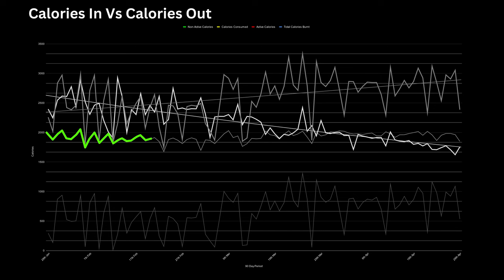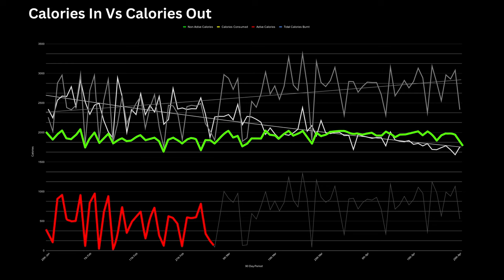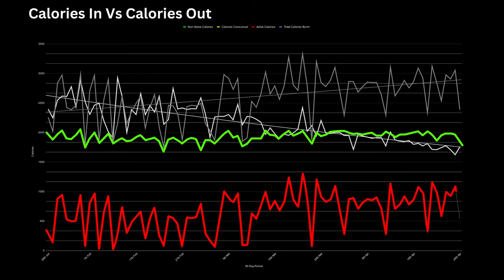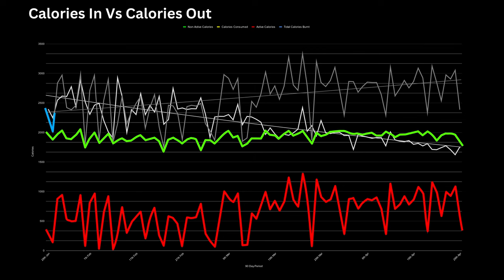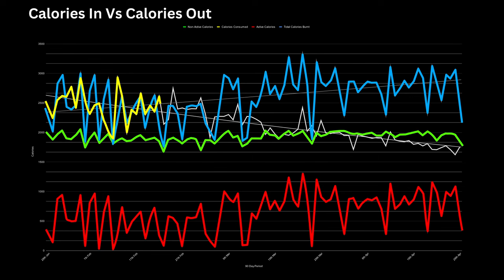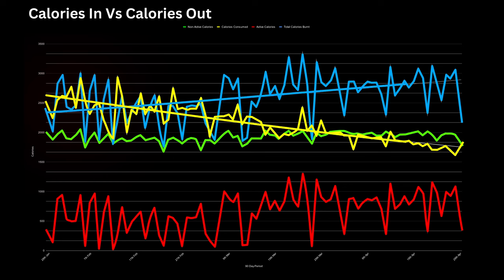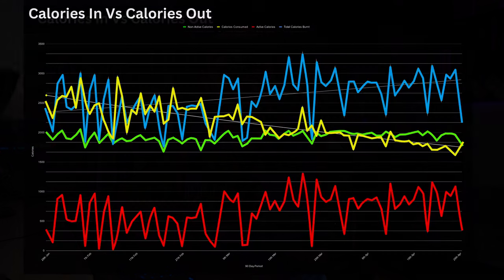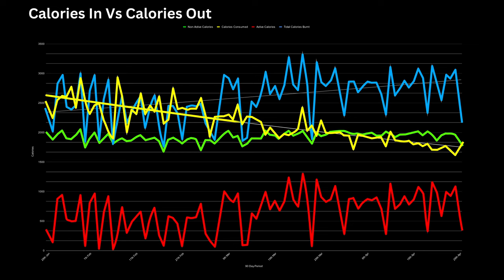Your No BS Guide To Losing Fat Fast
This is the exact strategy that I consistently use to lose 30 lbs in just 90 days—No BS.

Using a simple but effective graph, I’ll guide you through the core principles of fat loss: caloric deficit, proper nutrition, and smart training. You'll learn how to transition into a sustainable fat loss plan, incorporating weightlifting, cardio, and healthy eating habits to transform your body and achieve your goals!

If you're serious about seeing results fast and losing fat while avoiding common fitness mistakes, this guide is for you.

» CHAPTERS «
0:00 - Introduction
0:35 - The Graph Explained: Caloric Burn vs. Intake
3:58 - Transitioning to a Caloric Deficit
5:09 - The Importance of Active Calories
6:04 - Combining Cardio, Weightlifting, and Nutrition
8:08 - Key Fat Loss Tips